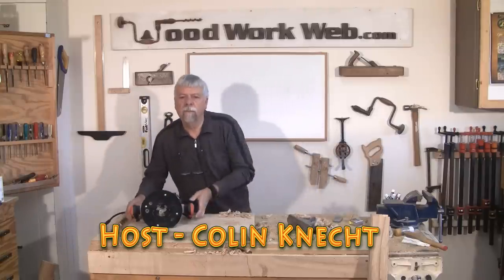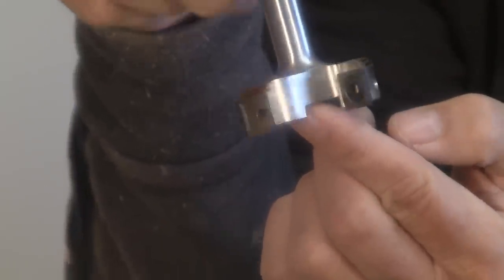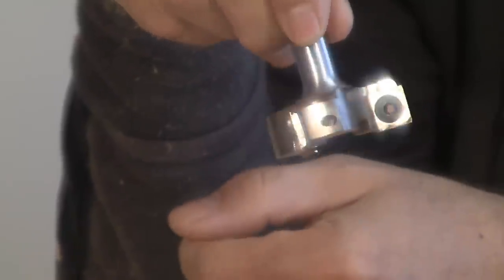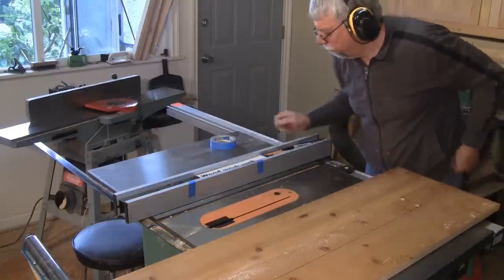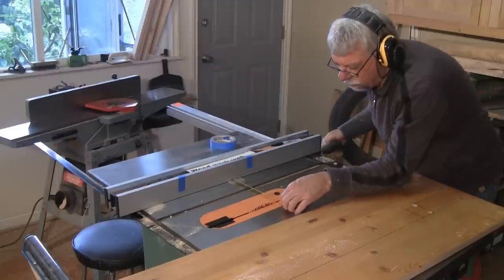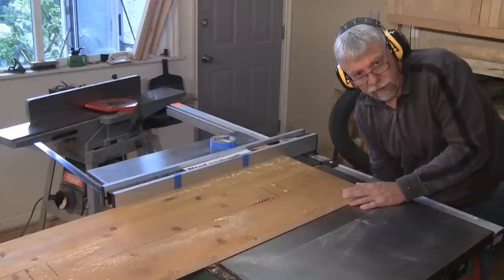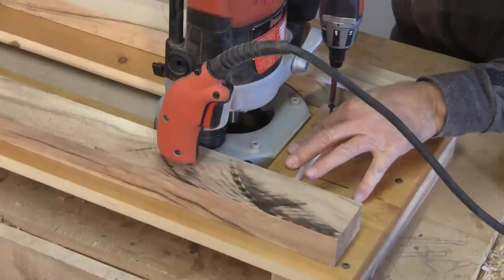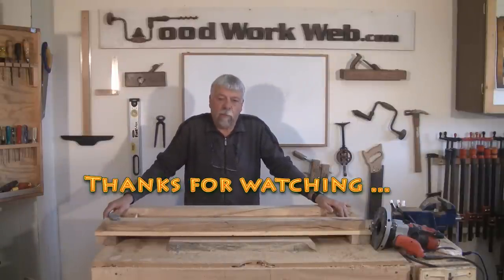Building a Planing Jig for a Wood Router - woodworkweb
Surface planing or thickness planing is an important part of woodworking, especially if you are working with rough lumber. There are times when the wood you are working with exceeds the size of your power tools and so other methods need to be incorporated, such is the case with this surface planing jig that anyone can make and use with their router.